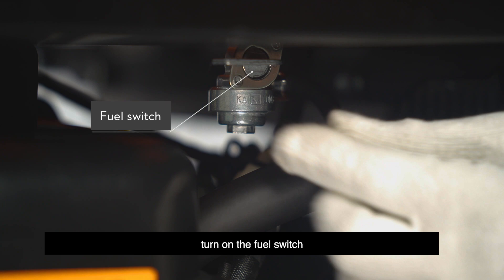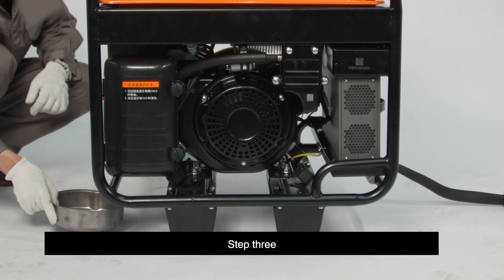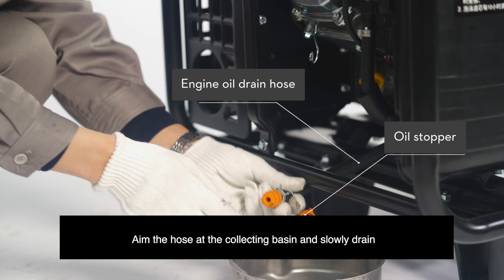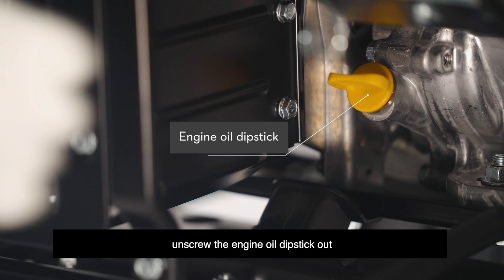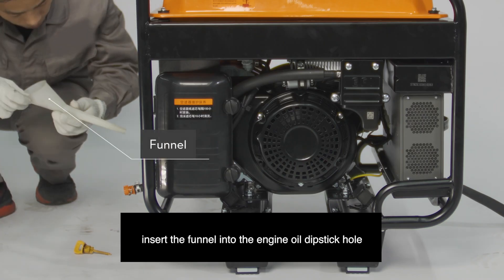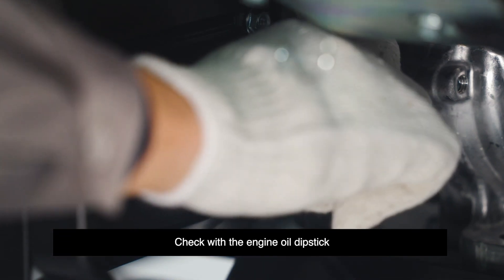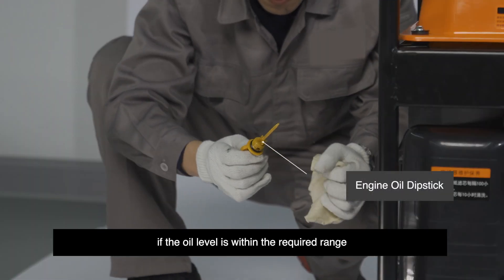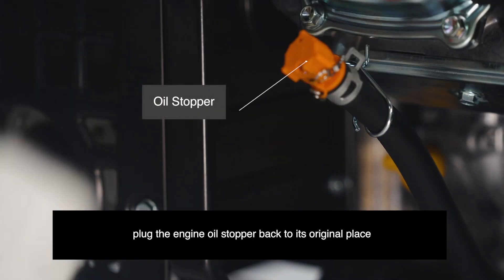Change the Engine Oil of DJI Generators | Agras Tutorial T50&25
Maintain peak performance of your DJI generators by learning how to correctly change the engine oil - essential maintenance for longevity and reliable power output!